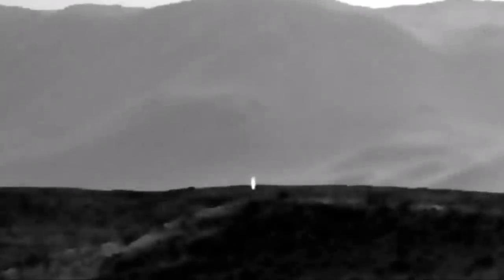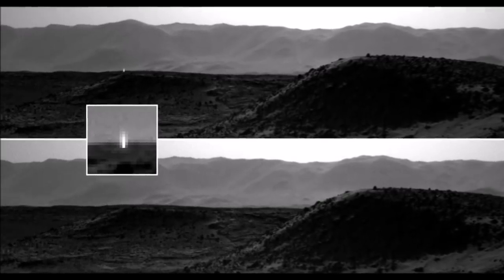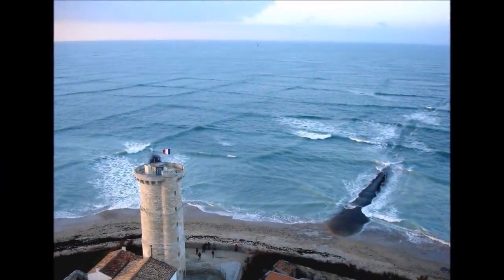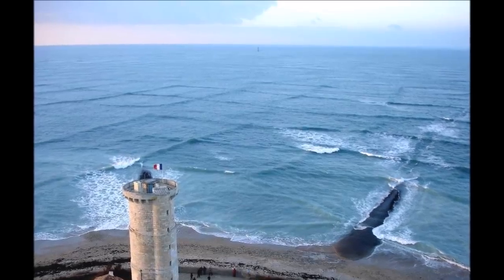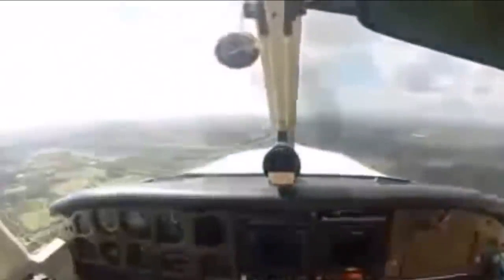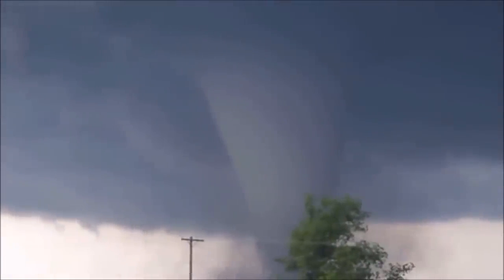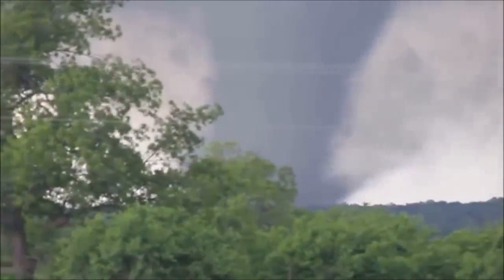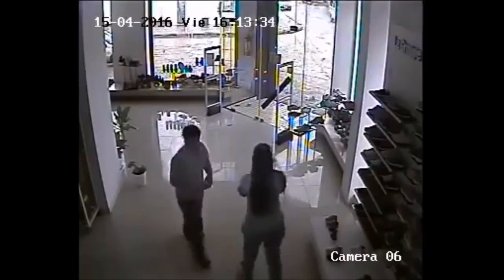Los Vídeos más Raros del Mundo 10 / Videos Increibles